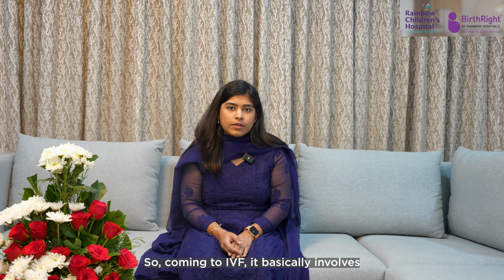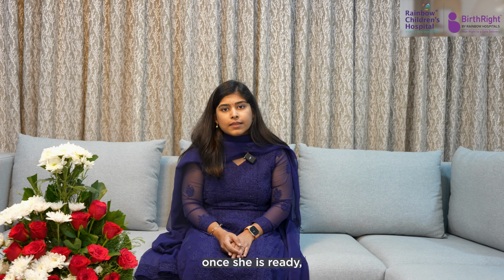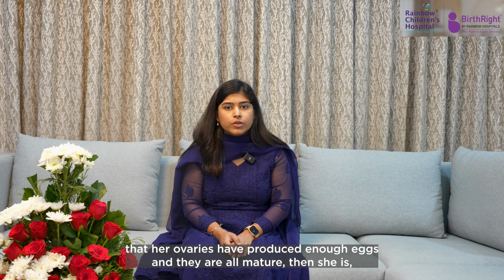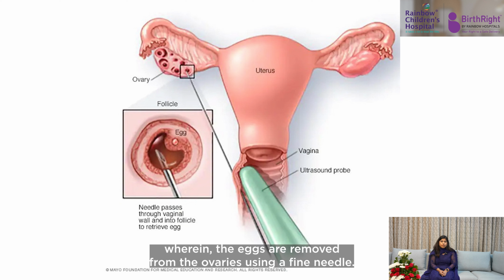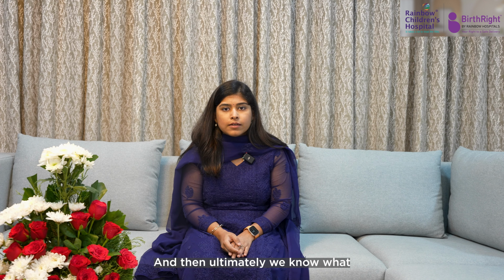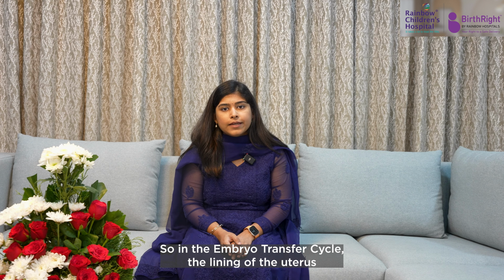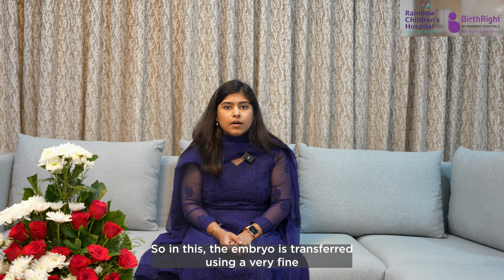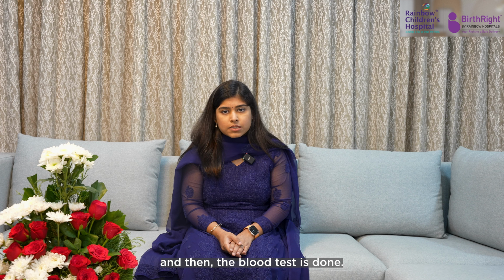Dr Shreeja Karan talks about IVF, check out the whole video to get more information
Here is all what you need to know about IVF, the popularly known fertility treatment. Check out insights from Dr Shreeja Karan, our fertility specialist, obstetrician and gynaecologist at BirthRight Fertility by Rainbow Hospitals, Sarjapura Road.